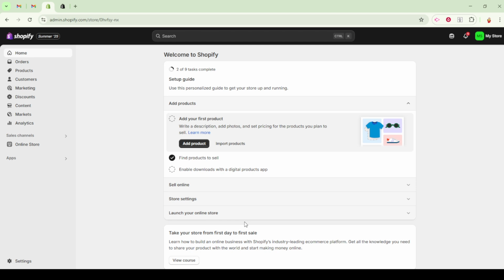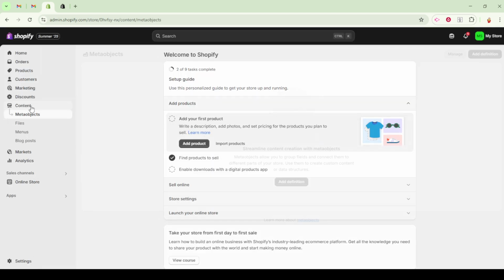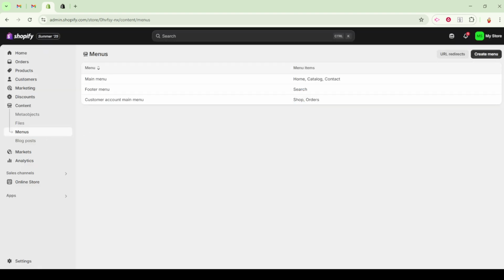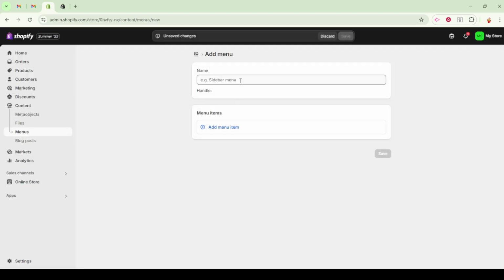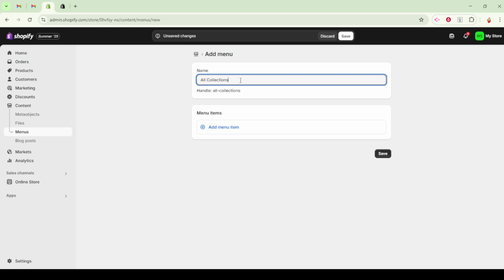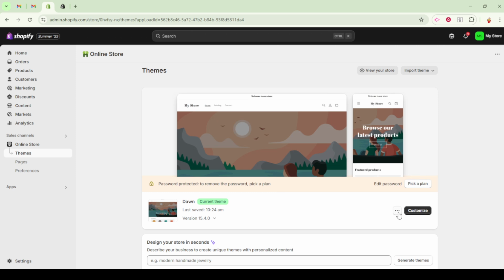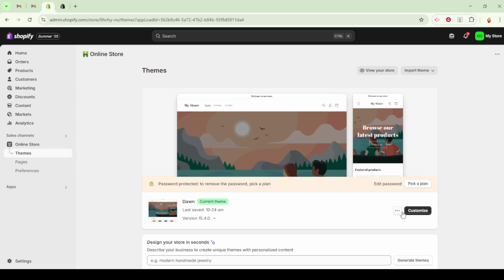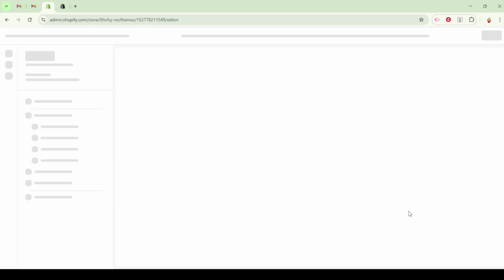How to make a page of collections on Shopify within a list of collections [2025 Easy Guide]